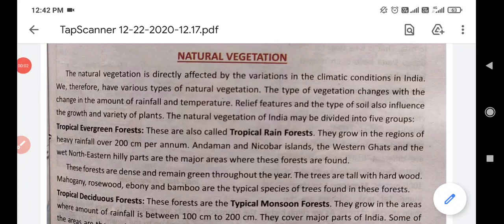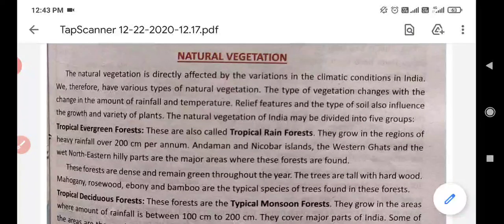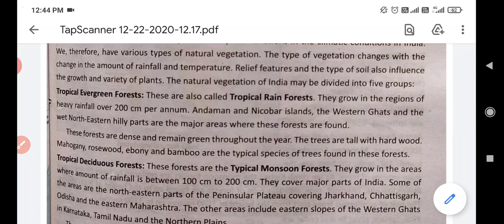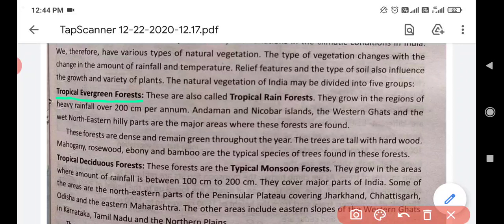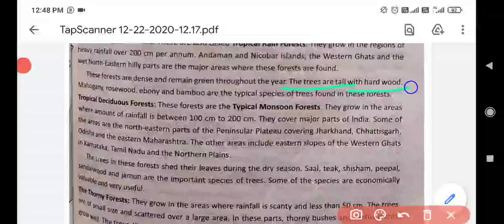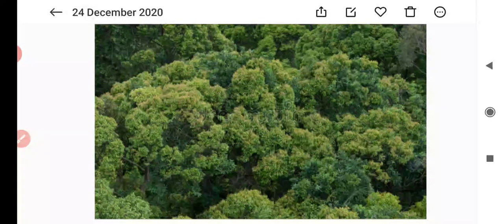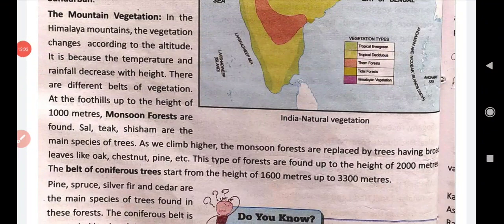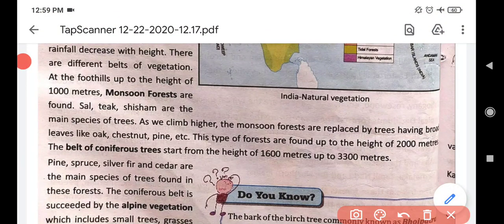natural vegetation class 6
DAV class 6 geography